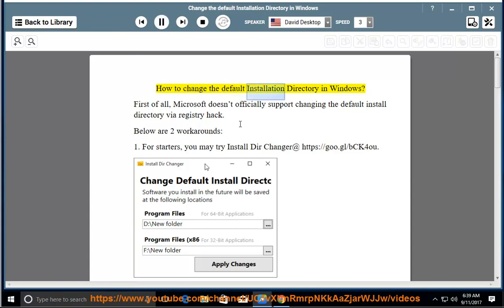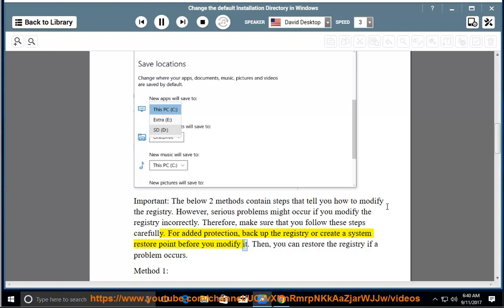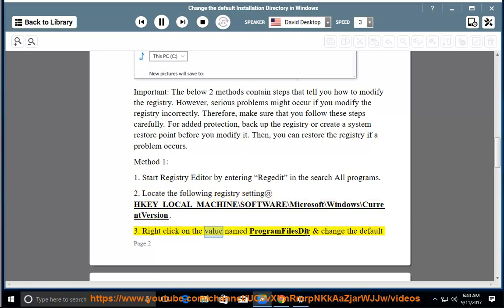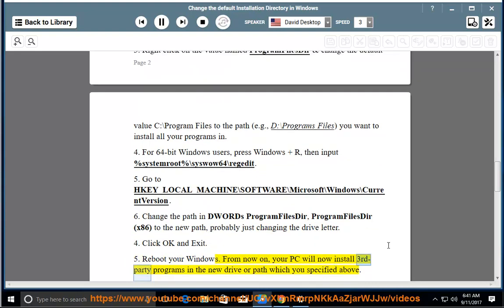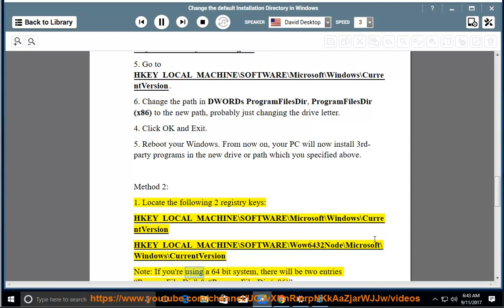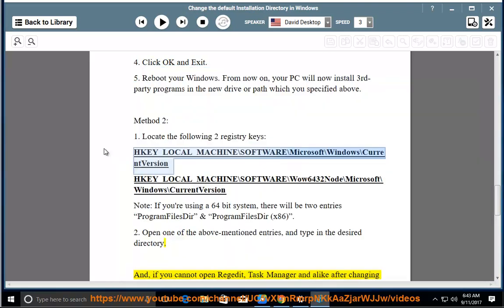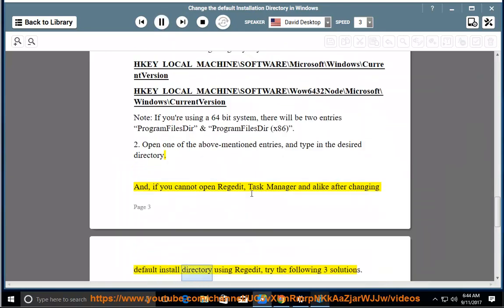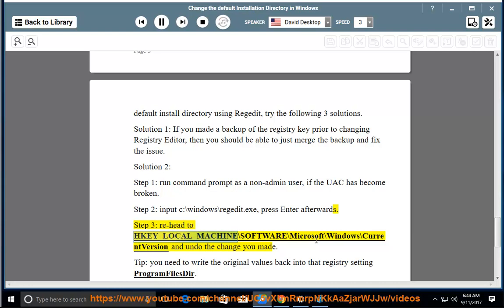Change the default Installation Directory on Windows 10/8/7 (2024 updated)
Here's how to Change the default Installation Directory.

Changing the default installation directory on Windows depends on the application or program you are installing. In general, during the installation process, you are often given the option to choose the installation directory. However, some applications may not provide this option, and you might need to use certain methods to change the default installation directory.

Here are some general steps you can follow:

### During Installation:

1. **Run the Installer:**
   - Start the installation process of the application.

2. **Look for Installation Options:**
   - During the installation, carefully read the prompts. Look for an option that allows you to choose the installation directory. It might be labeled as "Custom" or similar.

3. **Choose Installation Directory:**
   - If you find a "Custom" or "Advanced" option, select it. You should then be able to specify the installation directory.

4. **Complete Installation:**

### If the Installer Doesn't Provide Options:

If the application's installer doesn't give you the option to choose the installation directory, you might need to use alternative methods.

1. **Modify Registry (Advanced Users):**
   - Be cautious when editing the Windows Registry. If you're comfortable with registry editing:
     - Type `regedit` and press Enter.
     - Navigate to `HKEY_LOCAL_MACHINE\SOFTWARE`.
     - Look for the application's key and modify the "InstallDir" value.

2. **Symbolic Links:**
   - Install the application in its default directory and then use symbolic links to redirect it to another location. This method is more advanced and may not work for all applications.

3. **Portable Versions:**
   - Check if the application has a portable version. Portable versions allow you to run the application without installation and can be placed in any directory.

Always follow the guidelines provided by the application's installer or documentation. Changing installation directories for some applications may not be straightforward, and it's important to be cautious, especially when modifying the Windows Registry. If in doubt, consult the application's support or community forums for guidance.

Learn more?
Fix Servers are temporarily unavailable error
Fix Error Applying Patch dialog
Can't install Symantec pcAnywhere Cross Platform on Mac?